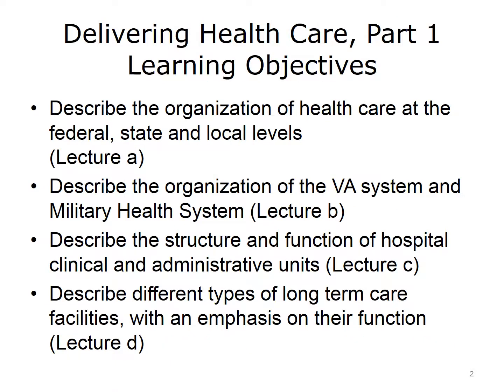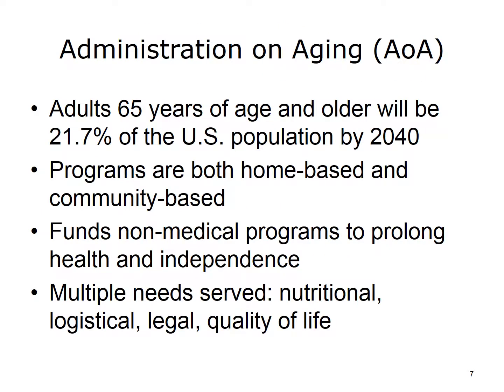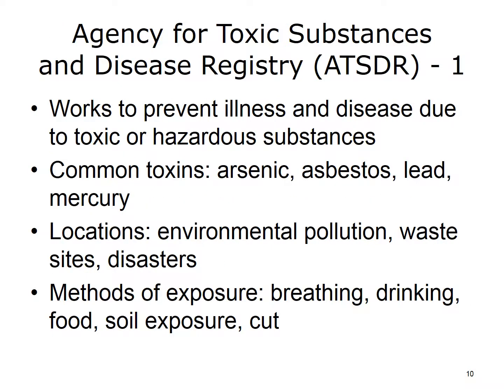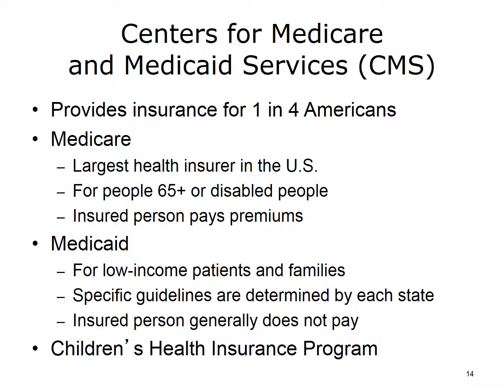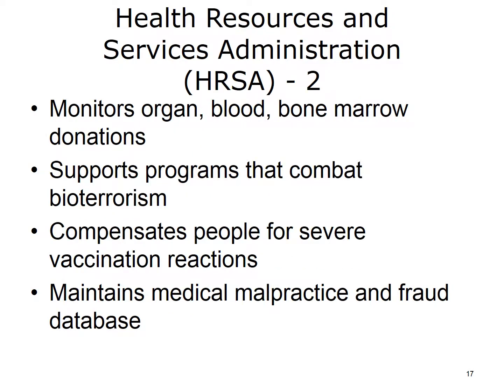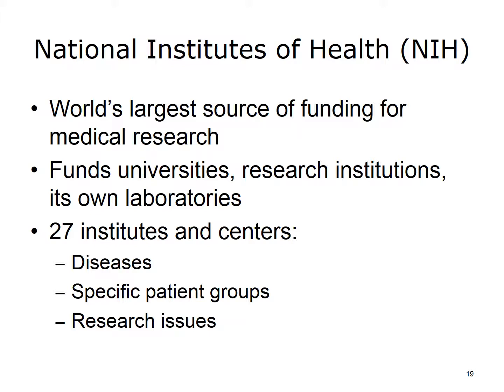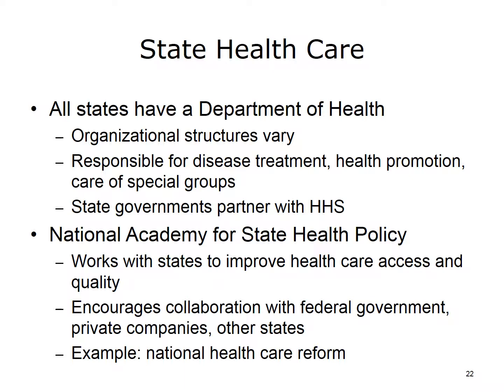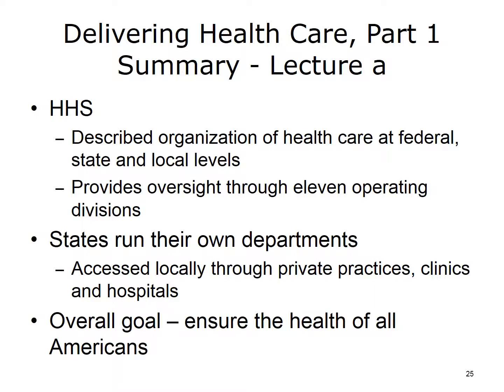ONC Component 1 Unit 2 Lecture a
Unit 2: Delivering Health Care - Part 1

Lecture a: Organization of Health Care and the Federal, State, and Local Levels

Summary: This lecture described the organization of health care at the federal, state, and local levels. The HHS provides oversight through its eleven operating divisions. States run their own departments of health, and health care is accessed locally through private practices, clinics, and hospitals. The overall goal is to ensure the health of all Americans.